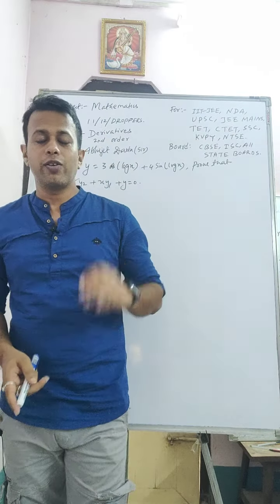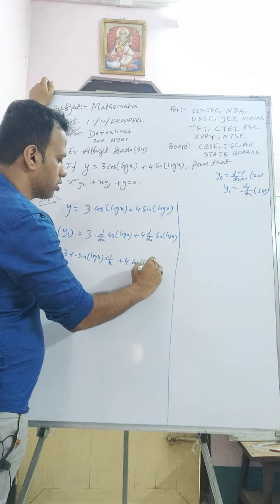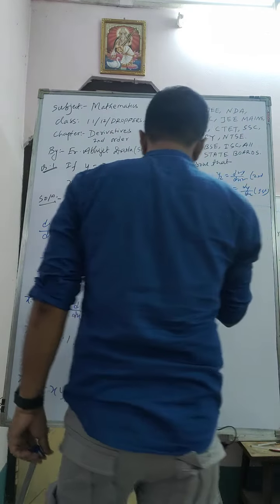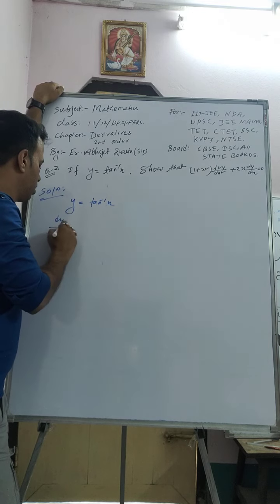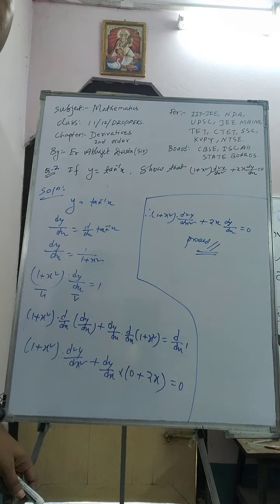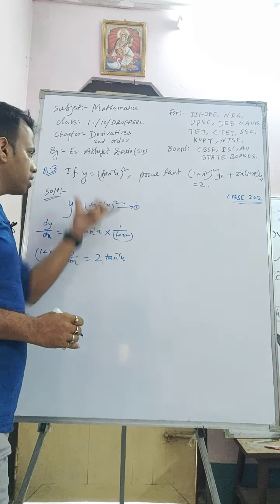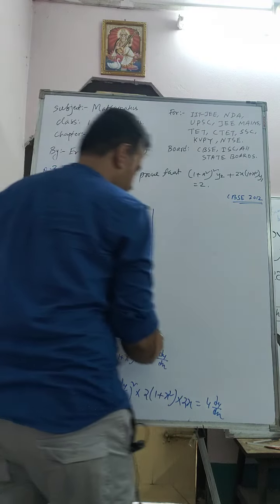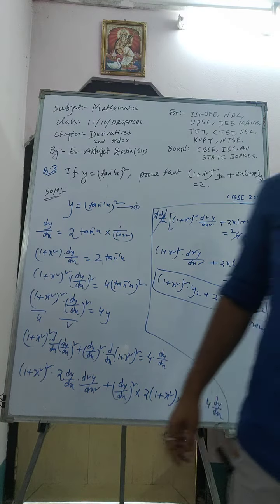Mathematics I Derivatives I Second Order I Class 11 12 I PYQS I CBSE ICSE I JEE MAINS IIT NDA UPSC